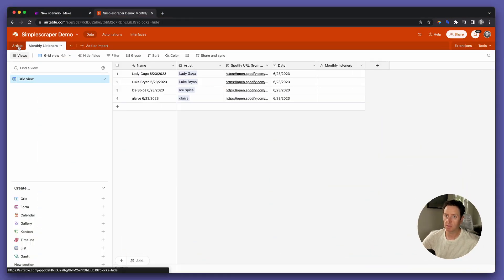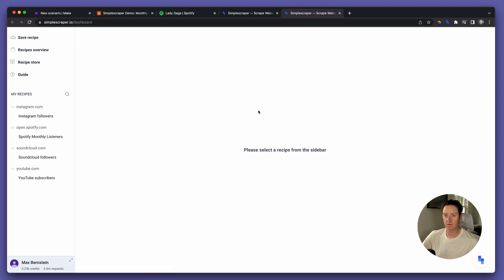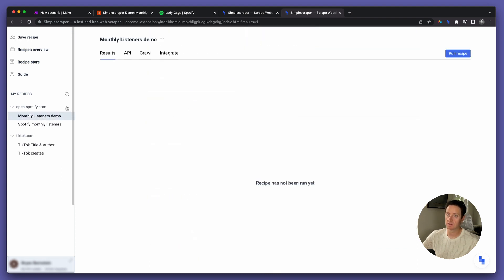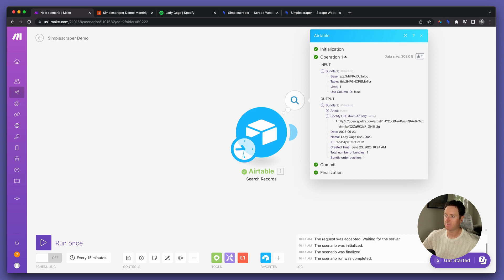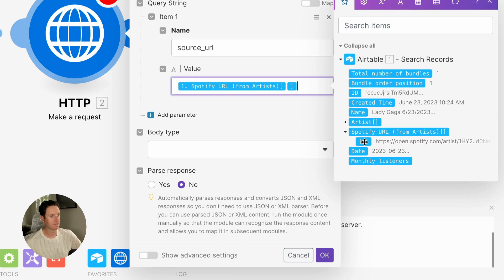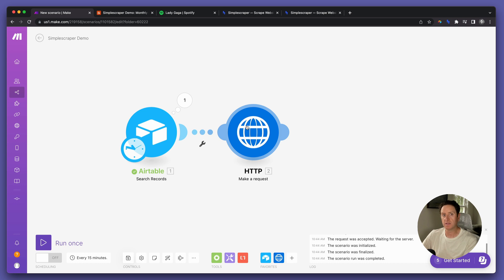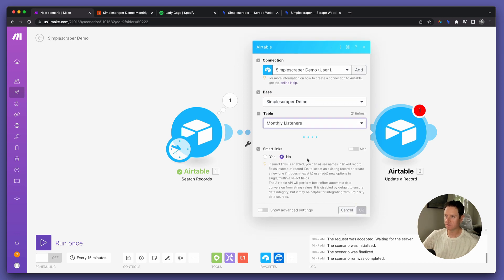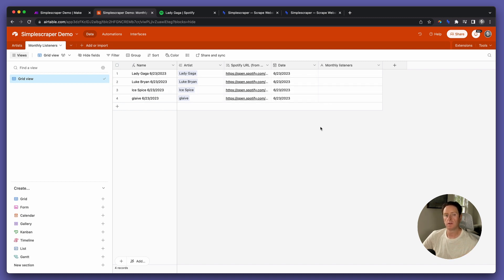How to scrape Spotify using Simplescraper.io + Airtable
In this video I show you how to automatically scrape Spotify data using Airtable, Simplescraper and Make.com.